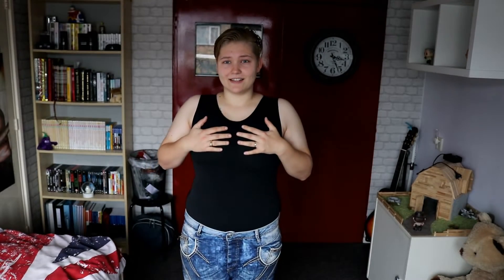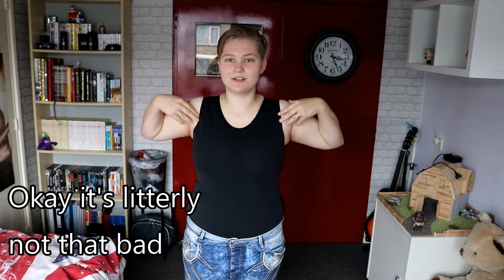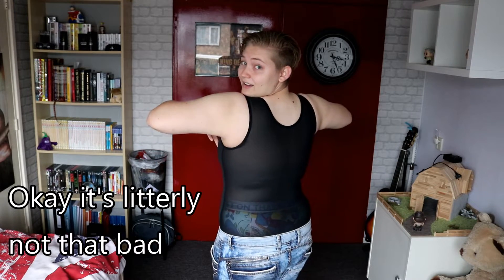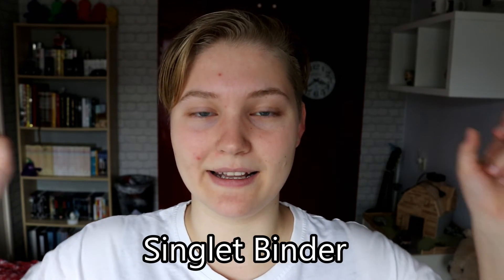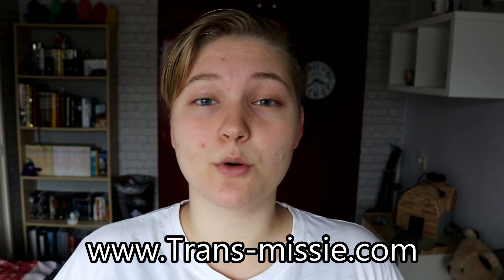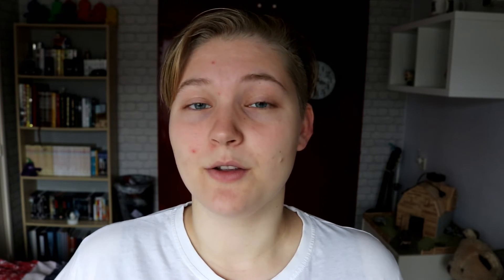FtM | Trans-Missie Singlet Binder REVIEW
All products and links:

DEVEN

1. Singlet binder

2. Basic Binder Advanced

3. Binder Singlet Advanced

4. Basic Swim Binder

5. Boxer Shorts With Penis Padding

6. Packing Pouch

7. Harness Slip

8. Silicone nipple pads

9. Mr. Limpy (Medium)

"What's your name?.. Deven"
"How old are you?.. I'm 21 years old, b-day is October 30"
"What are your pronounce?.. He/Him, I'm a boy"
"What camera do you use?.. I use the Canon 80D"
"What editing software do you use?.. I use PowerDirector 15"